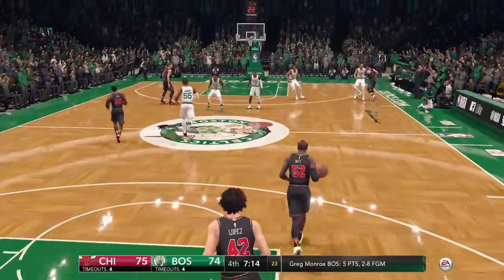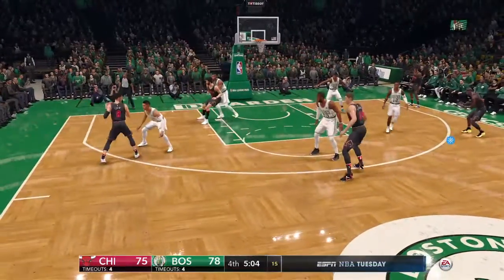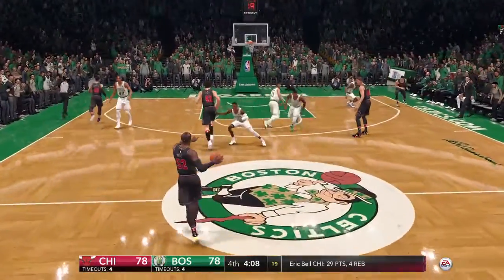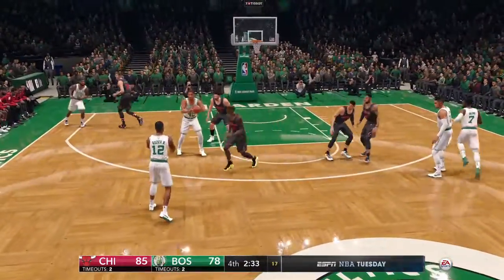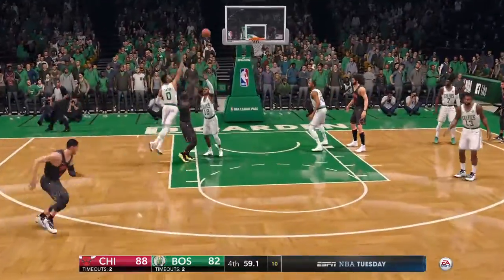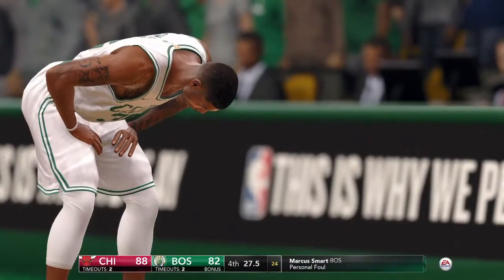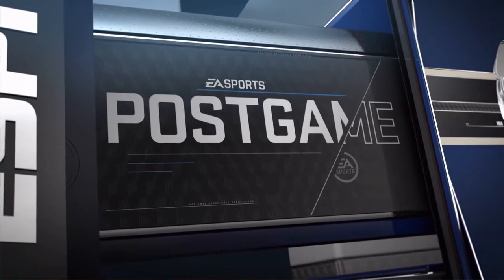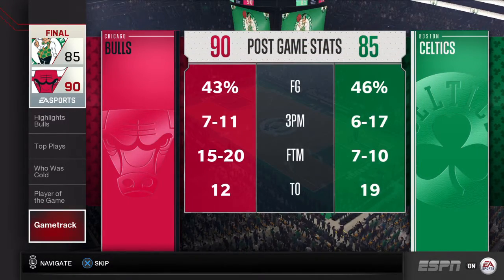NBA LIVE 18(Bell52)